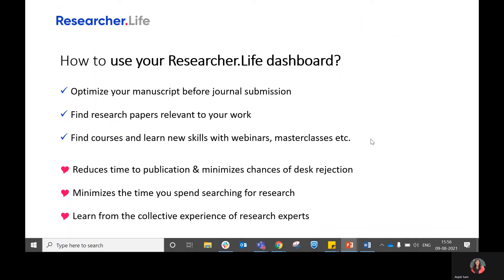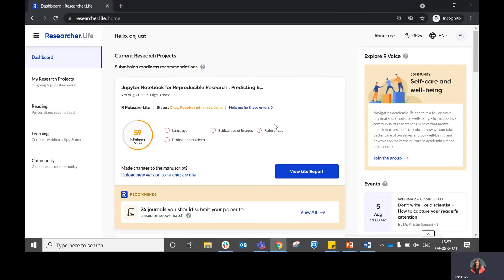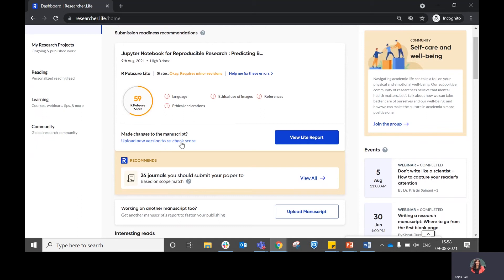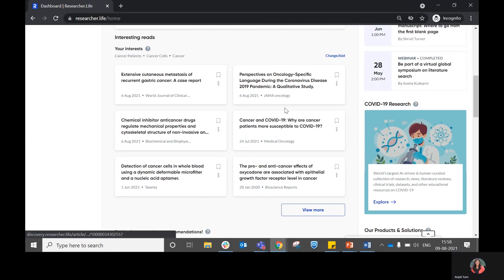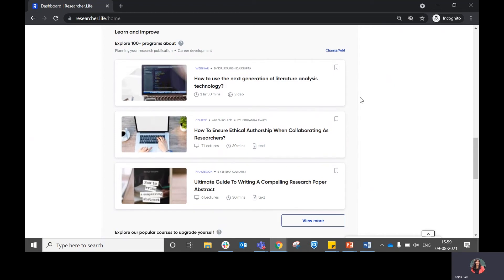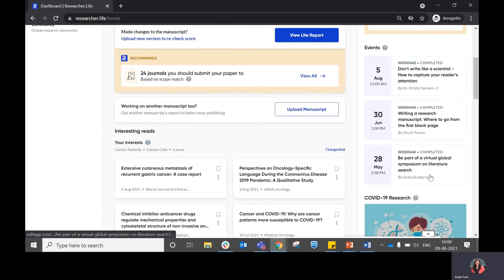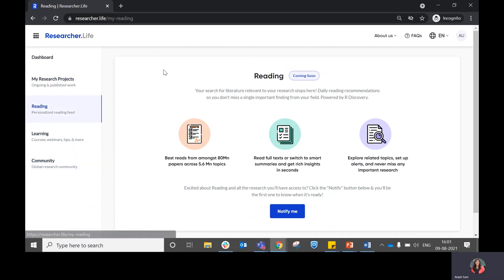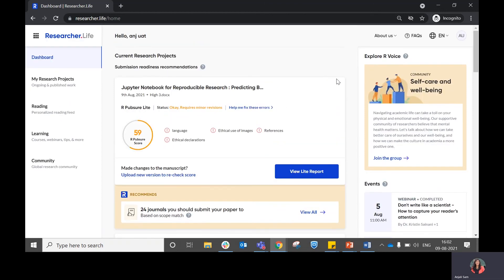How to use your Researcher.Life dashboard?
Researcher.Life is a unified platform where a single account unlocks access to all its products and solutions.

i.   Read relevant research papers chosen specifically for you
ii.  Improve your paper before journal submission
iii. Find the perfect journal for your paper
iv. Give and get support from researchers
v.  Upgrade your skills with Researcher-focused online courses